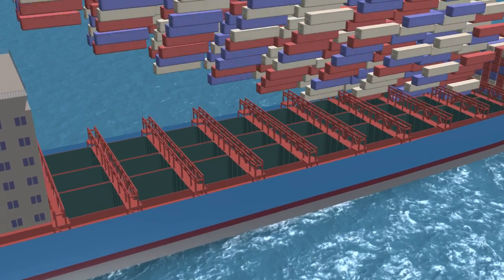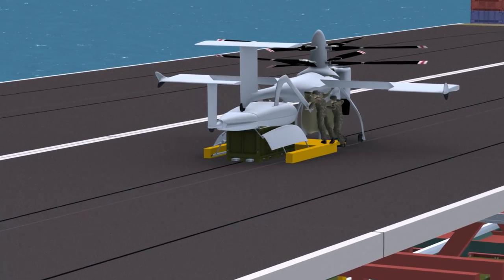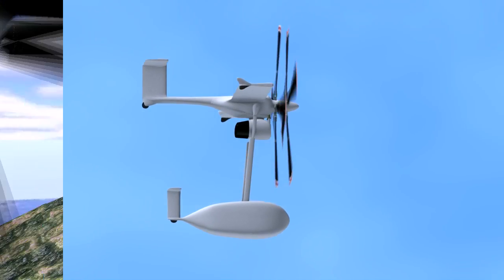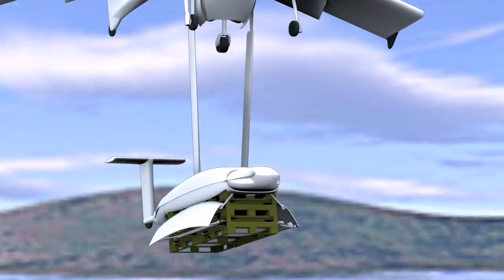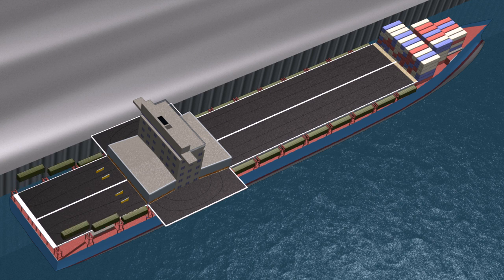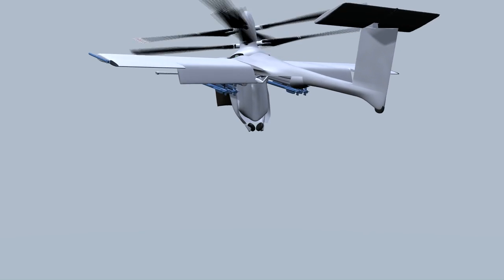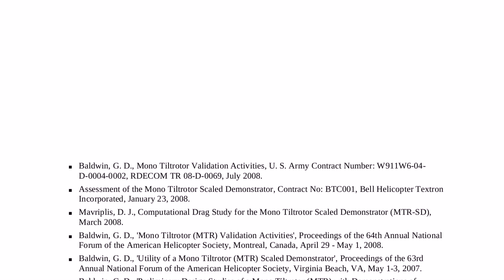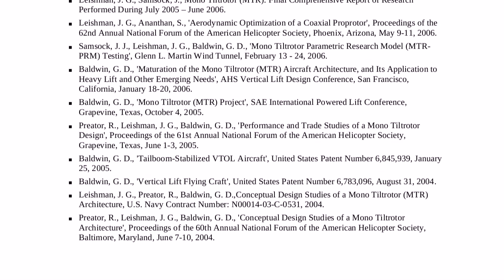Cargo UAS CONOPs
A Concept of Operations for the Mono Tiltrotor cargo unmanned aircraft system.